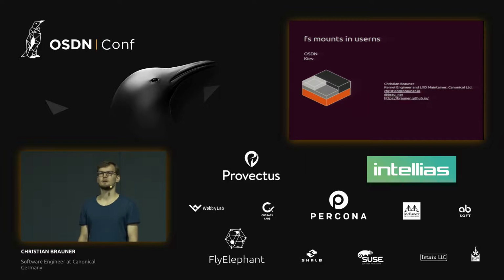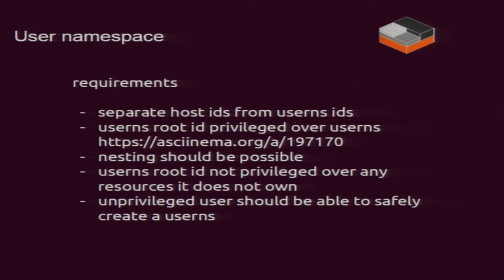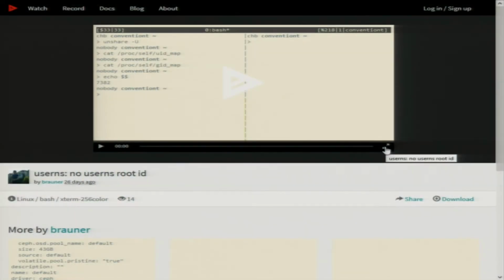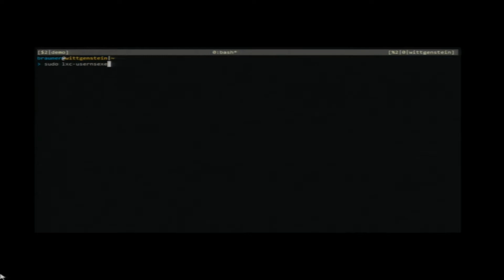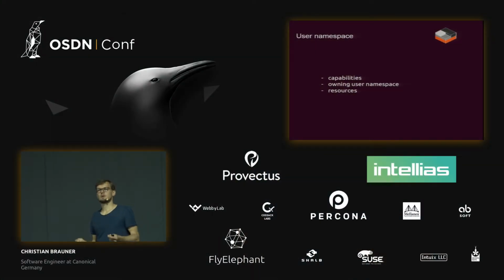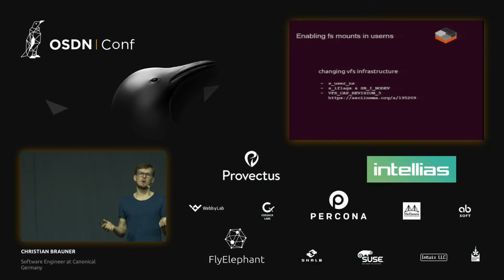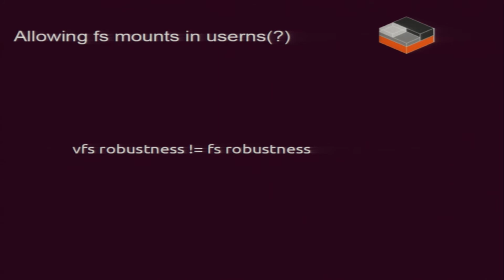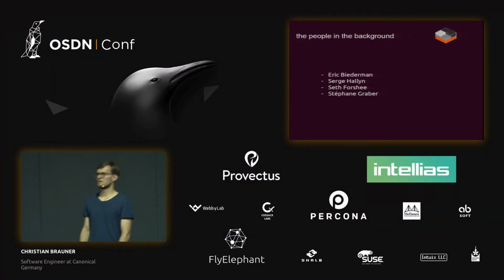Christian Brauner - Filesystem mounts in user namespaces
User namespaces have become one of the most important security features for container workloads. But since they can be created by any user on the system they restrict access to a wide range of features including mounting of filesystems. In recent years a lot of work went into making mounts of filesystems from non-initial user namespaces safe. Starting with kernel 4.18 it is possible to mount FUSE filesystems in user namespaces. It is expected that overlayfs will follow in future kernel releases. In this talk we will take a closer look at the infrastructure that was added to the kernel, the underlying security mechanisms, and upcoming filesystems that might be available to unprivileged containers in the future.